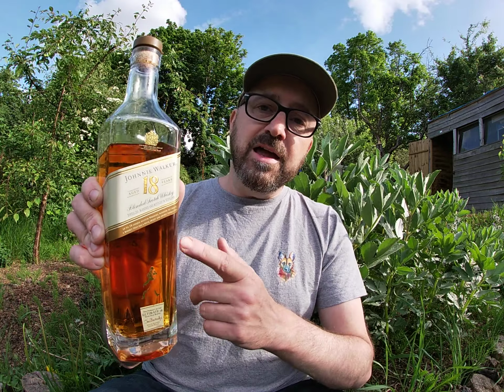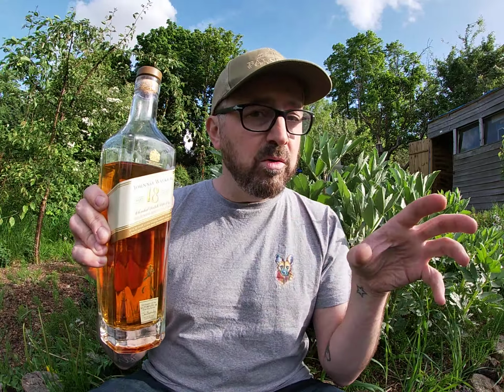Johnnie Walker Gold Label 18 years old / Allotment Dram (Episode #122)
Matt is back at the allotment and has a classic blended Scotch whisky for you - the Johnnie Walker Gold Label. Learn more about this famous old blend and watch as Matt pours himself a dram and then offers his thoughts and tasting notes.